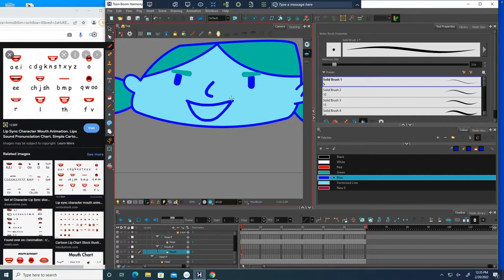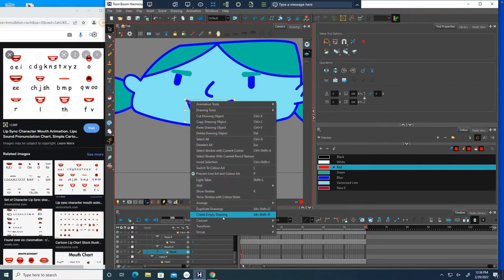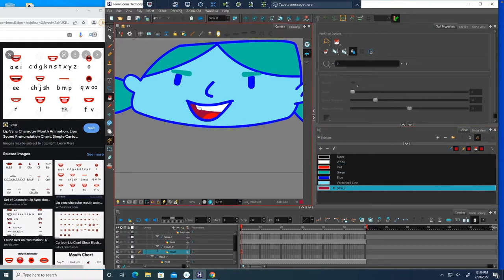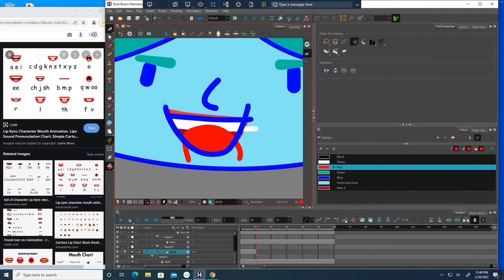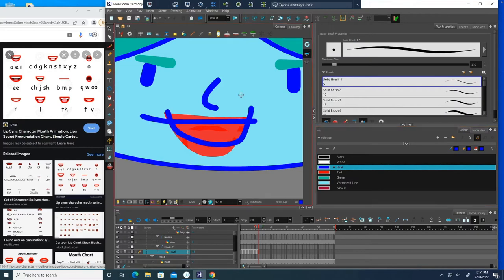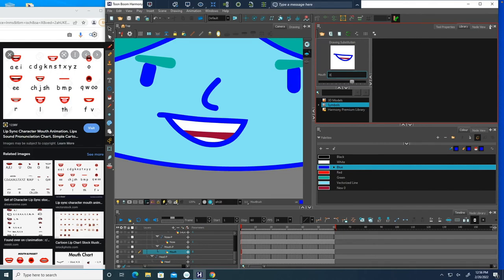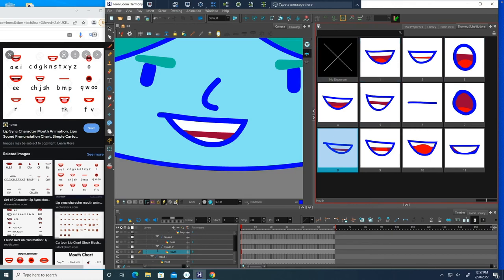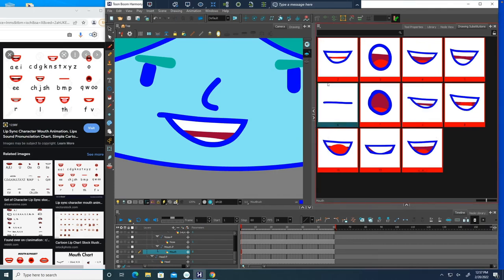Viseme Building in Harmony Premium - Lip Sync Animation 1 of 3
This video covers techniques on creating visemes with drawing substitutions in Harmony Premium.